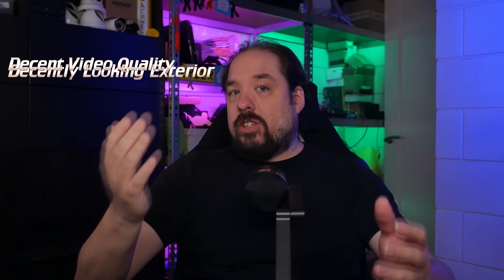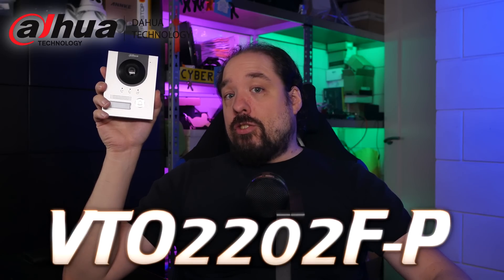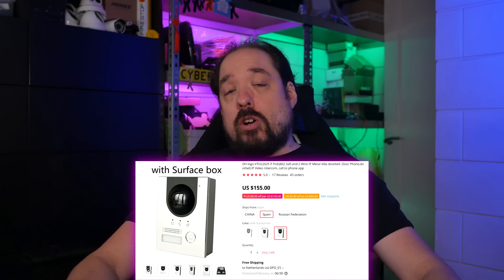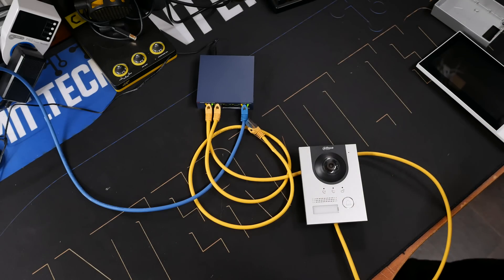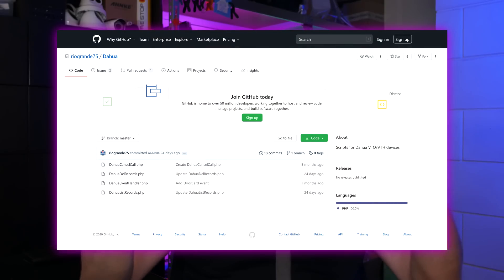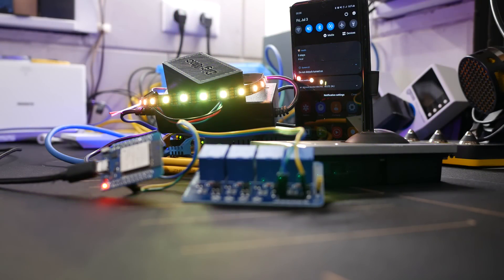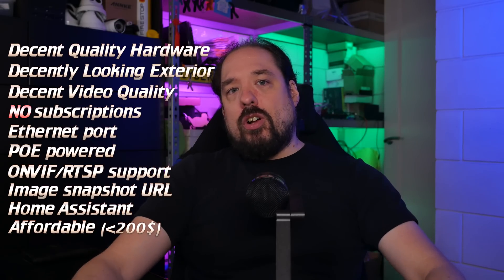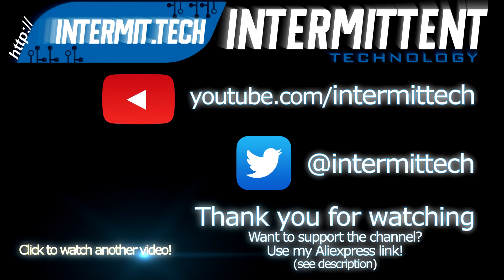The one 🔔doorbell🔔 to do it all!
If you are like me you've been looking for a video Doorbell that has a decent video quality, decently built, has a hardwired Ethernet connection, can be powered by POE and with that hooks into your NVR of choice and is also native Home Assistant compatible! Well, finally, search no further, this is it, and it's awesome! :D

🌟 Dahua Doorbell Kit (Dahua KTP01(S))
(Different shop)

🔔 Dahua 2MP VTO2202F-P Outdoor Doorbell station POE  [ The outdoor unit! ]
(Different shop)

🔔 Alternative models (much less wide) (I did not test these myself, but manual shows the same functionality)
👉 Dahua VTO2101E-P-S1
👉 Dahua VTO2111D-P-S2

🌟 Cheap indoor Dahua VTH2421FW-P monitor system screen POE

🌟 WiFi indoor Dahua VTH5221DW-S2 monitor system screen POE

🌟 Hikvision POE switch

🌟 Ezviz doorbell

🌟 Sonoff Relay with Controller built-in (easy to link to Home Assistant)

🌟 Optocoupled relay modules

🌟 Dupont cables

🌟 Cheap phonecharger

Please see the following blog post for all videos and associated information

░▒▓[Music]▓▒░
Intro&Outro